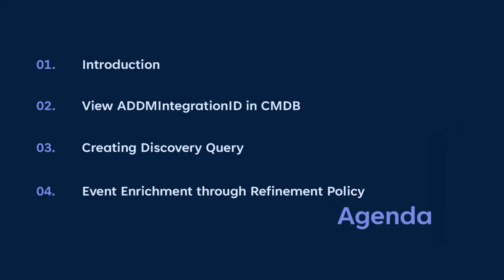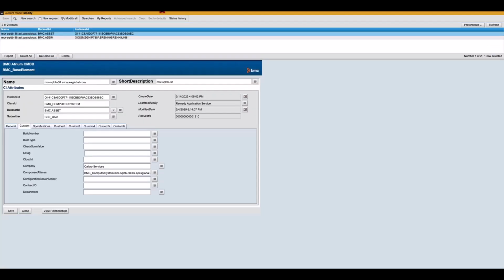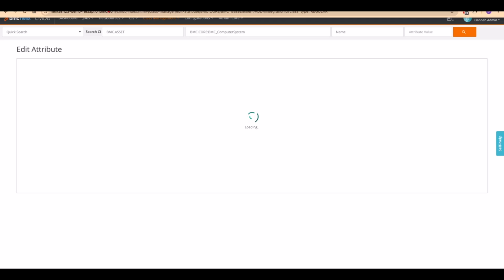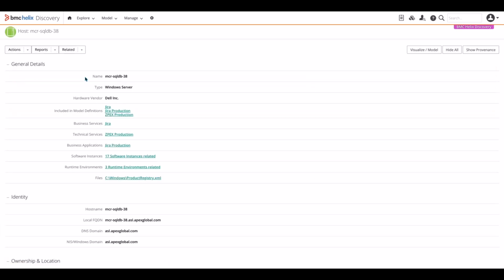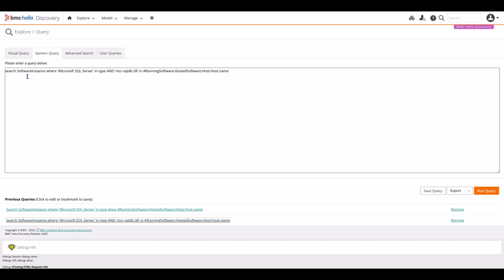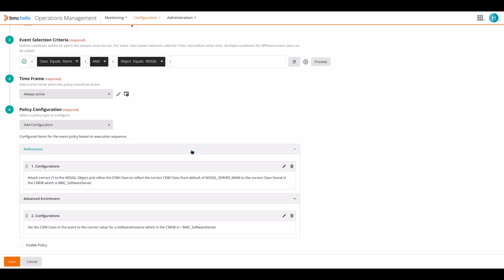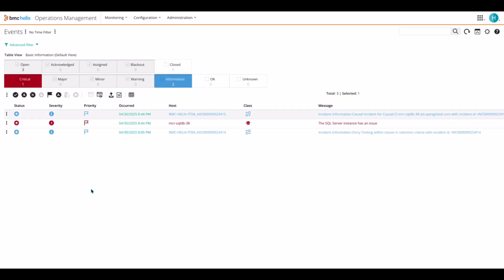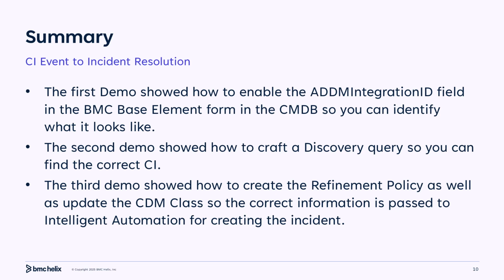Webinar: CI Events to Incident Resolution: Best Practices & Strategies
In today's complex IT landscapes, maintaining service reliability hinges on the swift and effective management of Configuration Item (CI) events. This webinar, "CI Events to Incident Resolution: Best Practices & Strategies," delves into the critical processes and methodologies for transforming CI events into actionable insights, leading to rapid incident resolution.

We'll explore how to leverage CI data to proactively identify potential issues, automate incident workflows, and improve overall service health. Join us to learn proven strategies for streamlining your incident management process, minimizing downtime, and enhancing your team's efficiency in handling CI-related incidents.

Key Takeaways:

Understanding CI Event Correlation: Learn how to effectively correlate CI events to identify root causes and potential impacts on services.
Proactive Incident Prevention: Discover strategies for utilizing CI data to anticipate and prevent incidents before they disrupt operations.
Automation of Incident Workflows: Explore techniques for automating incident triage, assignment, and resolution using CI information.
Enhanced Incident Response Times: Gain insights into best practices for reducing mean time to resolution (MTTR) by leveraging CI-driven incident management.
Improved Service Health and Reliability: Understand how effective CI event management contributes to overall service health and reduces the frequency and severity of incidents.
Best Practices for CI Data Management: Learn how to maintain accurate and up-to-date CI data to support effective incident resolution.
Strategies for effective alerting and notification: How to make sure the correct teams are notified, with the correct information, at the correct time.